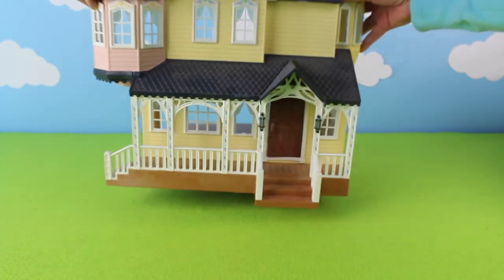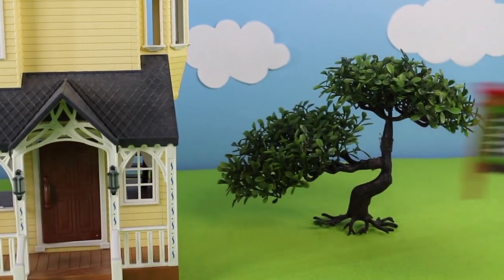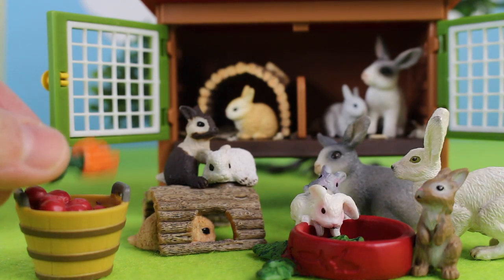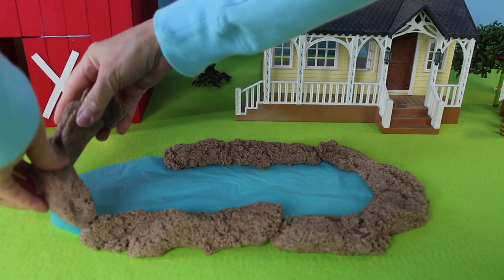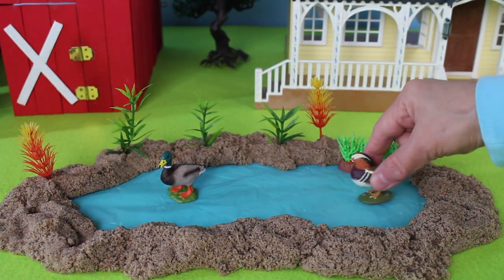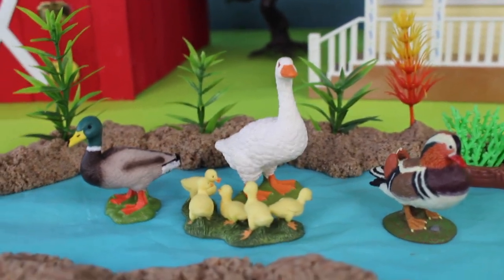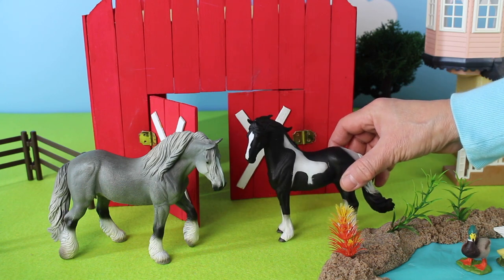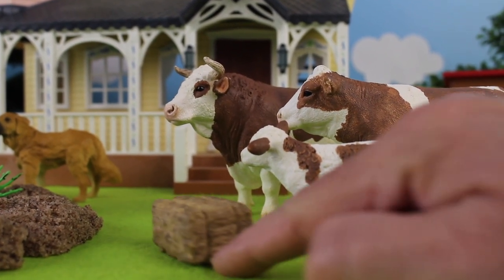DIY Fun Farm Country Dioramas and Barnyard Animal Figurines Horse Cow Rabbit